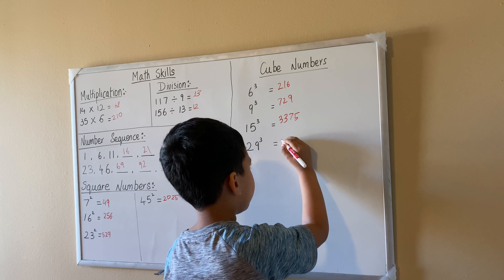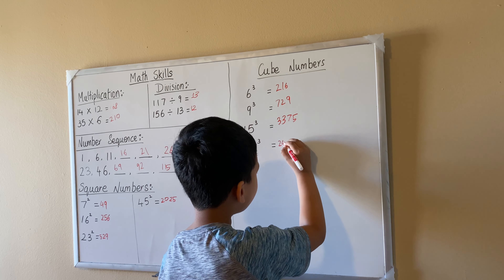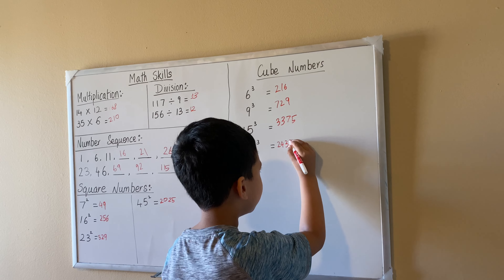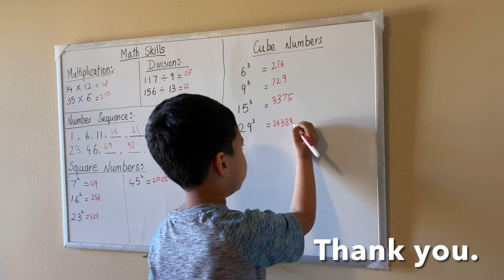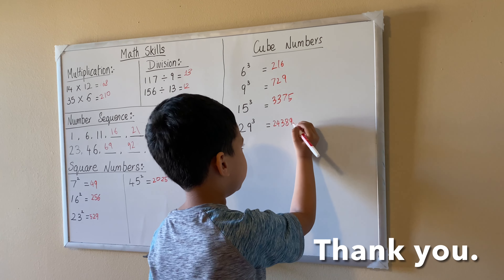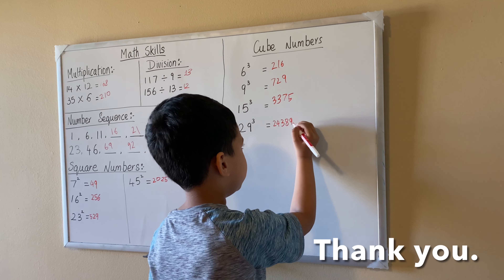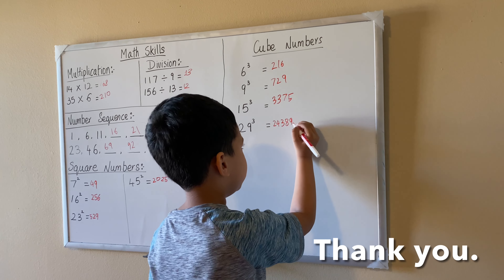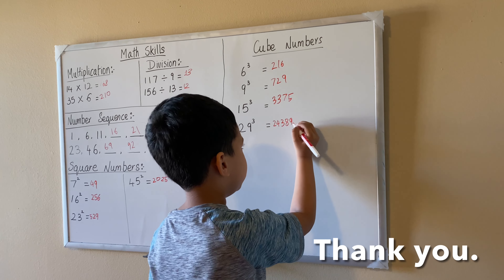Talent Show at my School | Calabash Charter